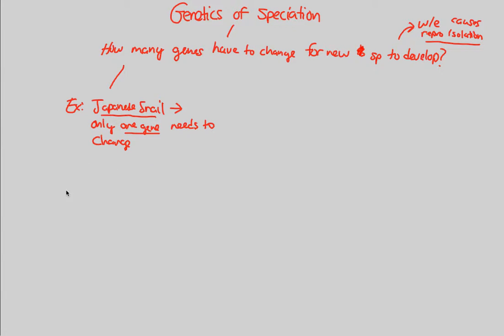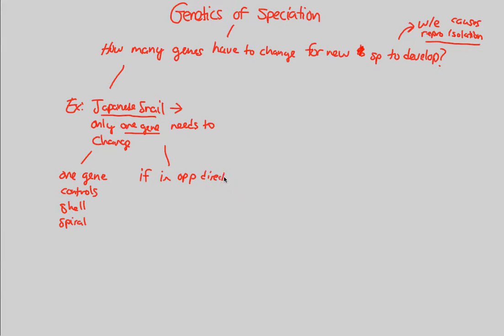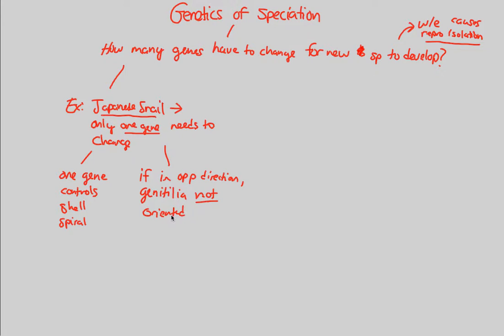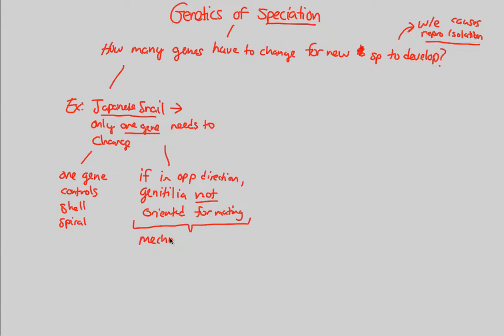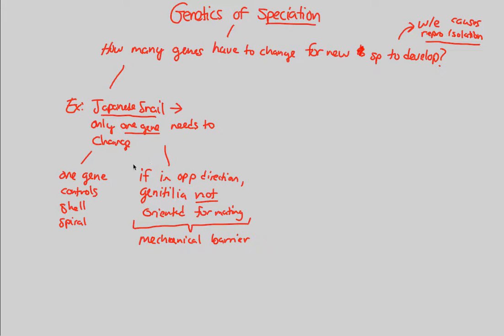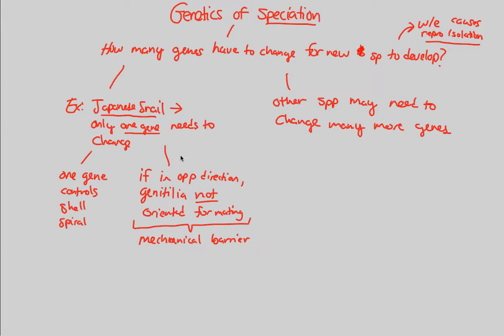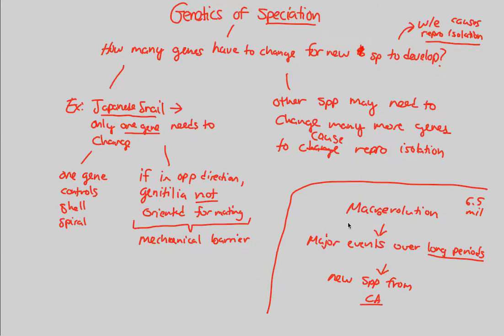Macroevolution - Genetics of Speciation | BIALIGY.com